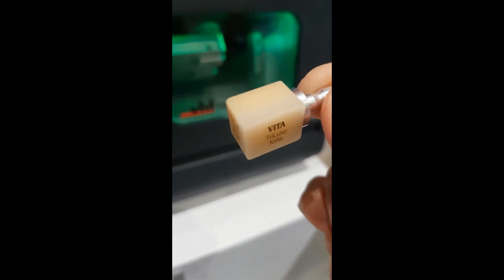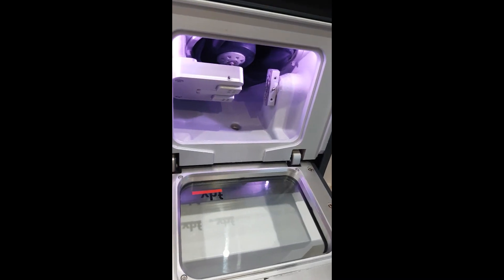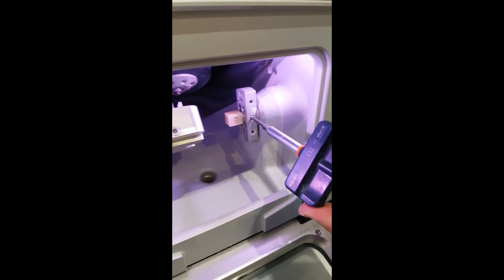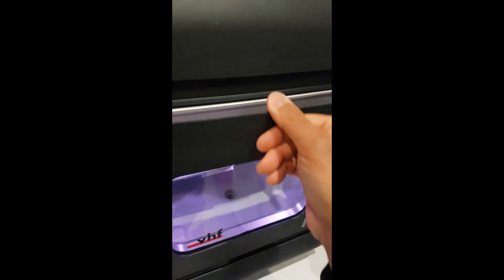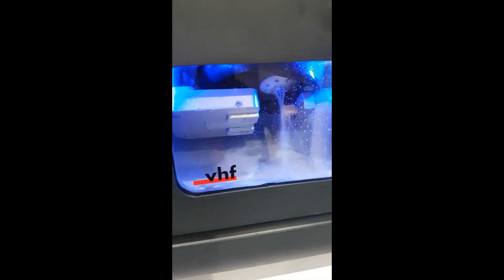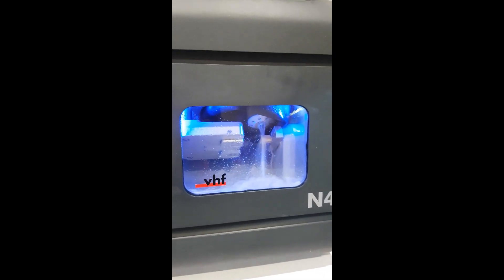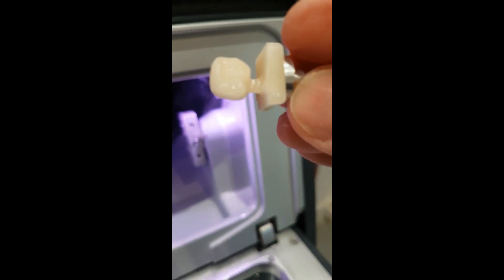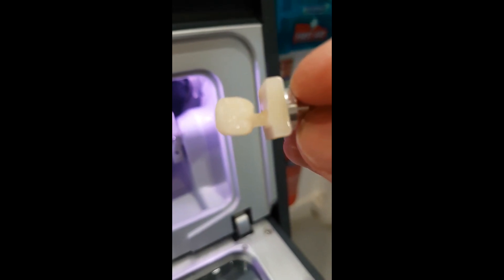Milling VITABLOCS Triluxe Forte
This crown was designed with exocad ChairsideCAD with data captured using a Carestream Dental CS3600 IOS.

This video shows the result of milling a full contour, polychromatic crown on a vhf N4 milling machine.
Follow this link for more info on the new version of this machine. The vhf N4+

The material is a compressed feldspar from Vita known as VITABLOCS Triluxe Forte. It has 4 shades running through the block.